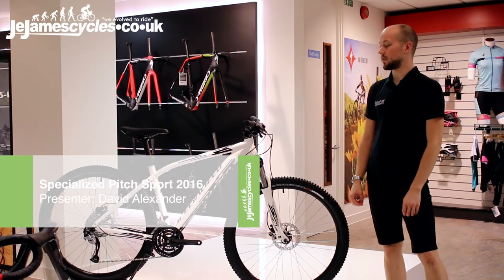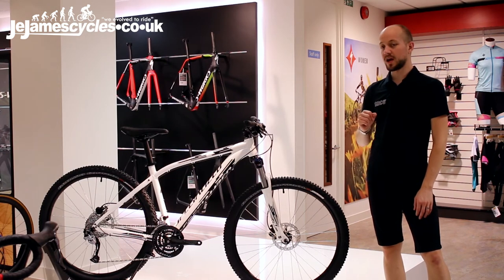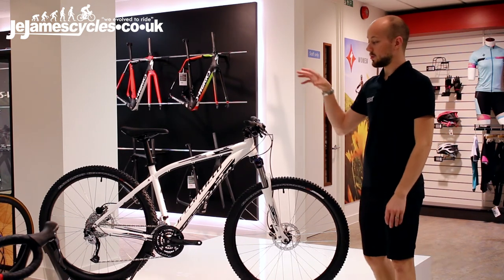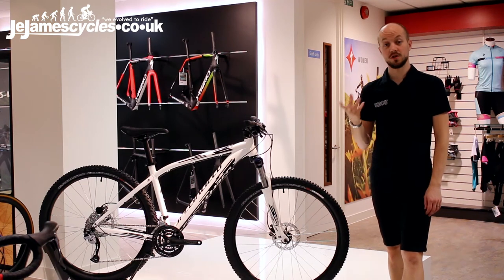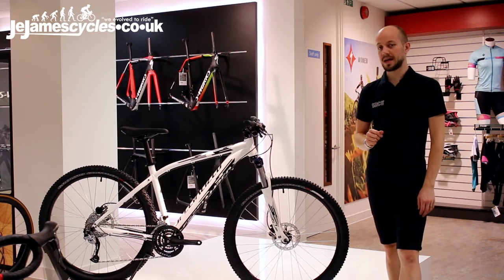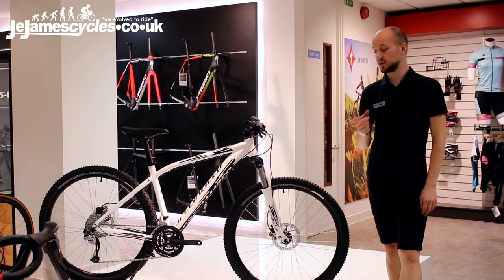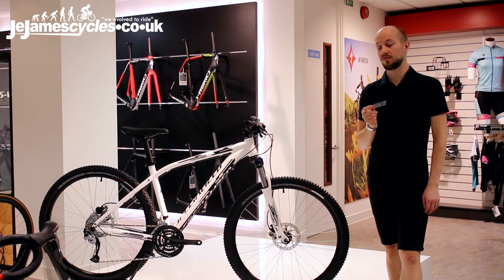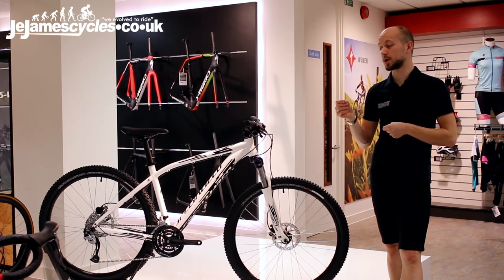Specialized Pitch Sport Front Suspension Mountain Bike 2016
The Specialized Pitch is for most their first real off-road worthy mountain bike. It’s a capable climber and a nimble on the descents. This bike really shines when it comes to those beginners trail centers. It’s built to help new riders develop their skills and progress onto more technical challenging terrain.